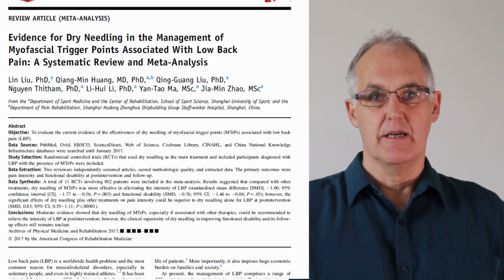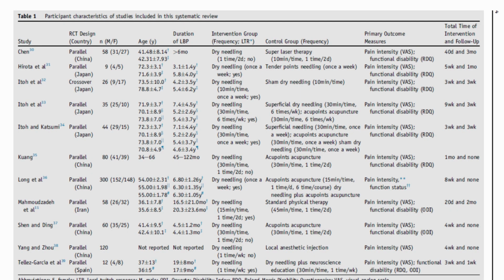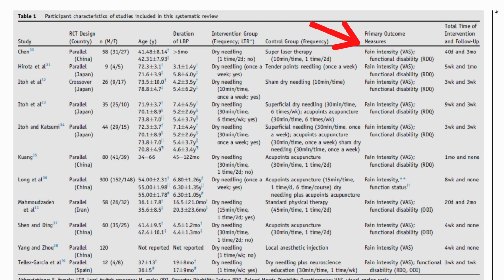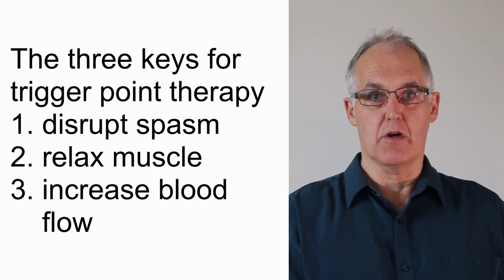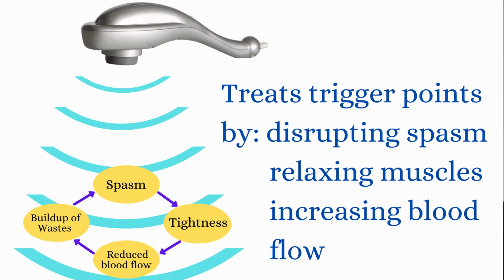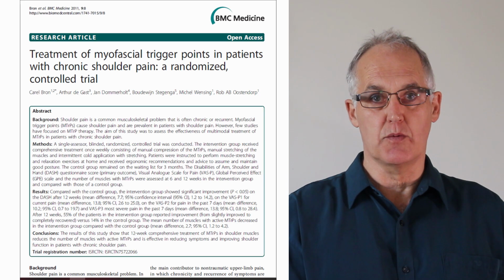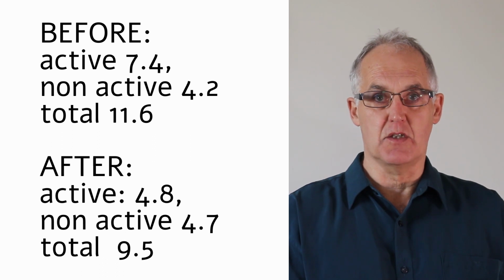Why trigger point pain keeps coming back: misleading clinical trials- an effective alternative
This video explains how clinical trials mislead, recommending therapy with little long term benefit, then looks at how trigger points can be successfully treated.  The main issue is that in clinical trials of trigger point therapy the goal is usually to deactivate the trigger point rather than eliminate or get rid of trigger points. This is sometimes called trigger point release.   That means changing them from being active trigger points where they hurt, to latent trigger points that only hurt when pressed upon.  When they are inevitably re-aggravated the pain comes back.
We look at the research on what trigger points are and how they should be effectively treated.  The best way is by using vibration massage.  The vibration massager we use is the DrGraeme General Purpose Massager, designed by Chiropractor Dr Graeme to give quality self massage or home massage.